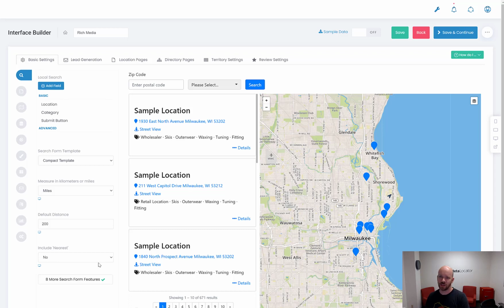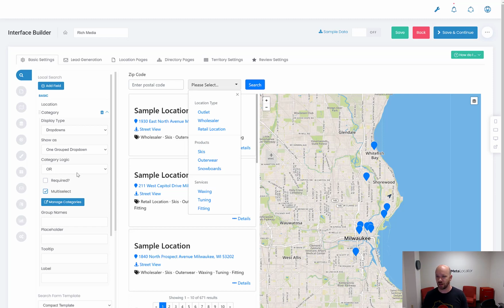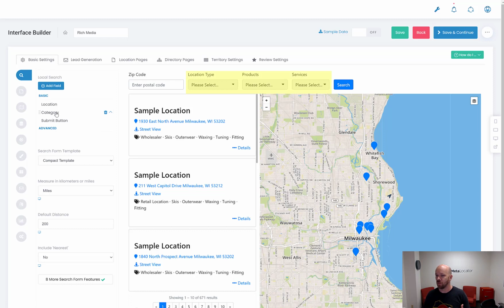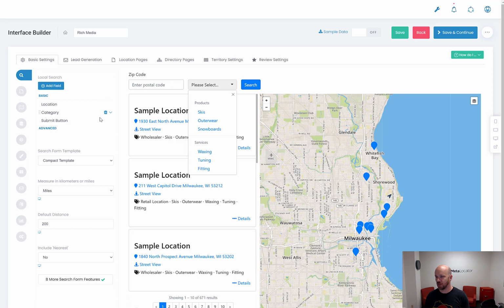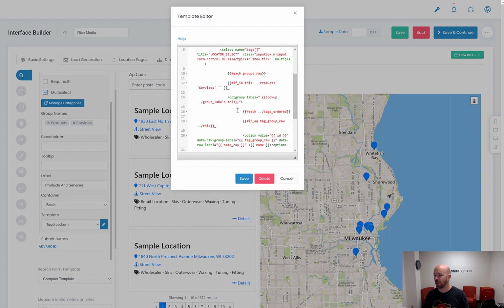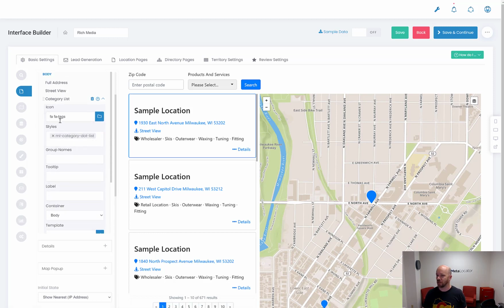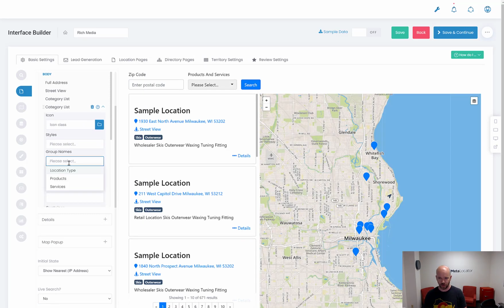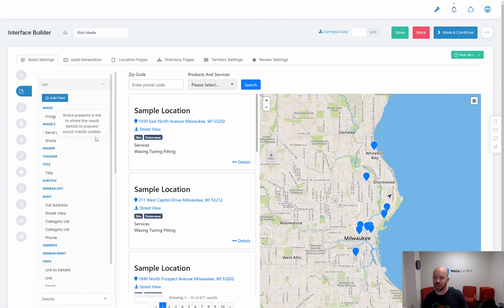Searching and Filtering Categories in Store Locator Software with MetaLocator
In this video we show how to use Categories to sort and filter a store locator built with MetaLocator